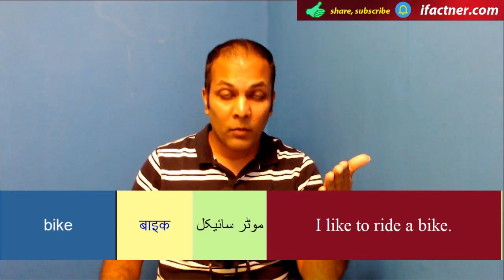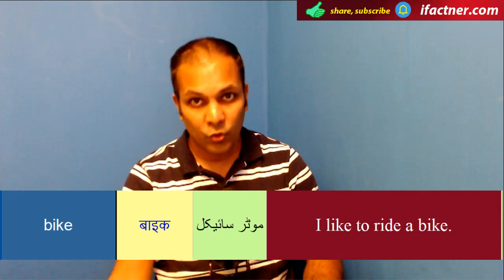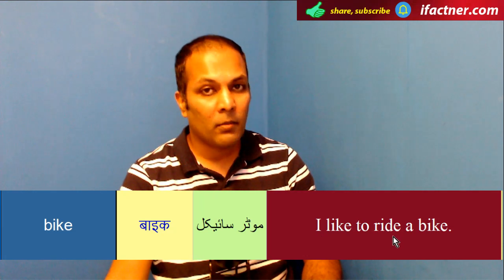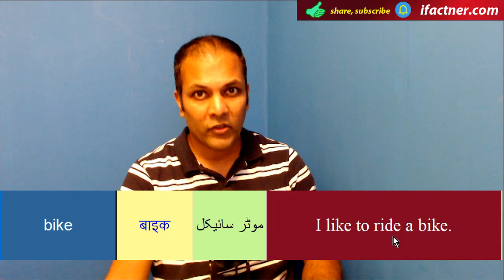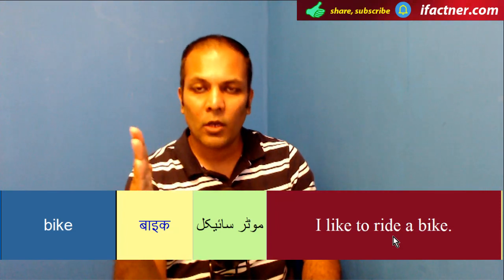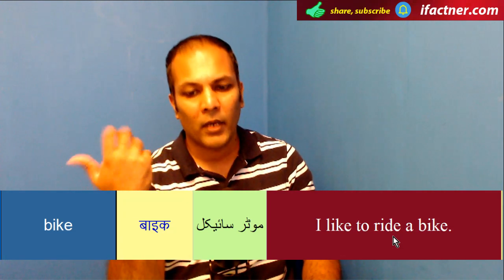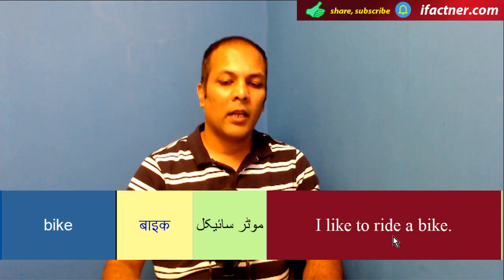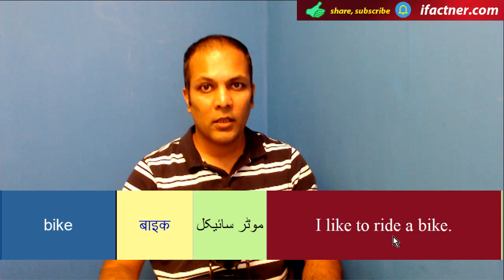English word bike meaning with sentences and translation in Hindi Urdu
Learn English Word bike with Meaning. Many times beginners can't understand native English speakers like American or British people. The reason is that their pronunciation and accent is different.

You learn the meaning of English word bike, how to use it in a sentence and translation of the sentence in Hindi and Urdu.

is a languages learning channel which teaches English, Dutch, German, French, Hindi and Urdu languages. It also uploads motivational and inspirational videos to help you achieve your goals.